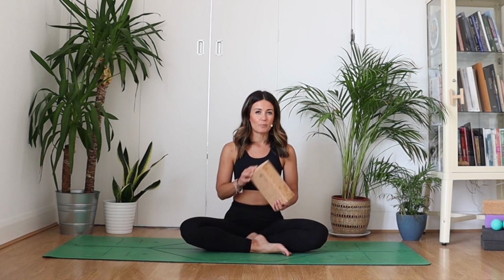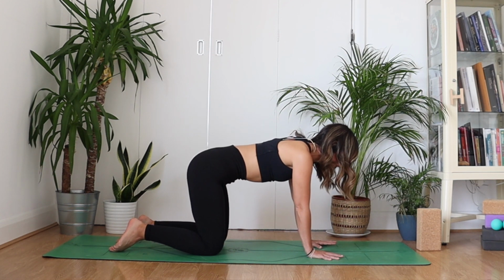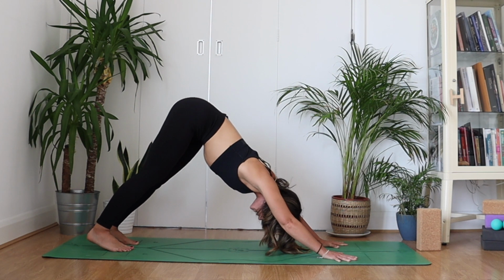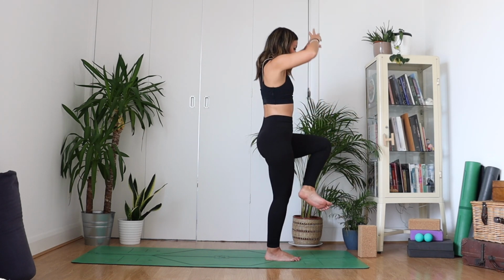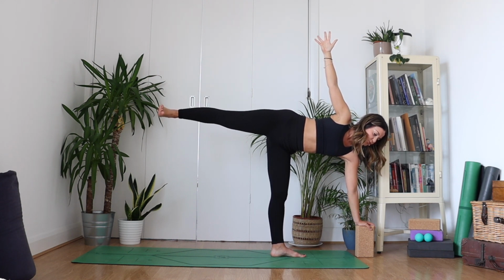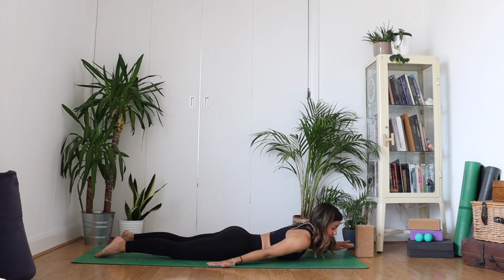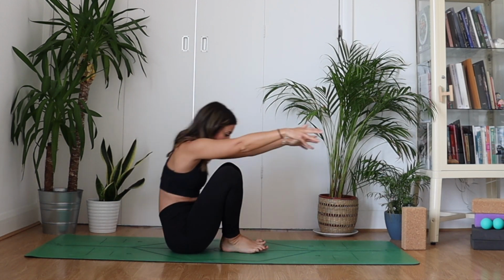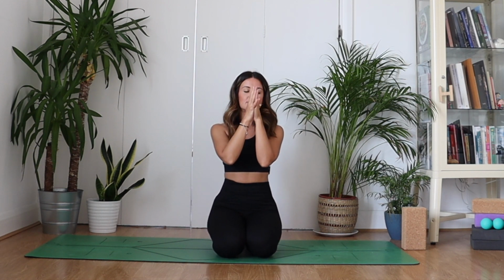REFRESHING MORNING YOGA FOR EVERYDAY | HMFYOGA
REFRESHING MORNING YOGA | YOGA EVERYDAY | HMFYOGA
A 20 minute morning yoga practise where we refresh the entire body and prepare ourselves for the rest of the morning. This is a 20min morning yoga routine that is suitable for all levels. Some of us will need a block for this morning yoga practise, but if you don’t have one you can always use a book instead. this yoga flow is deal for the morning and I hope you find it refreshing and energising for your day ahead!

Especially if you would like to see any particular yoga pose tutorials or any yoga flows you would like to practise with me :)

Thank you so much as always for watching and if you’d like to receive my weekly newsletter, sign up to my mailing list

THE CAMERA I USE
*** The Yoga mat I use
*** Keep cup
*** The coconut oil I use
HMFYOGA - Helen Maria Faliveno, recommends that you consult your physician regarding the applicability of any recommendations and follow all safety instructions before beginning any exercise program. When participating in any exercise or exercise program, there is the possibility of physical injury. If you engage in this exercise or exercise program, you agree that you do so at your own risk, are voluntarily participating in these activities, assume all risk of injury to yourself.